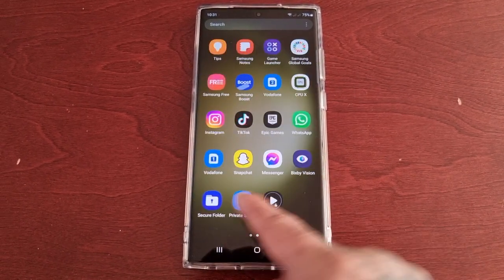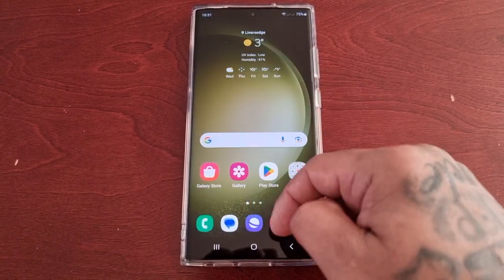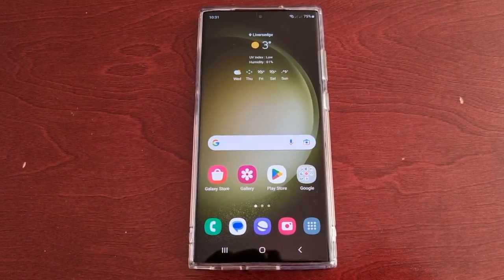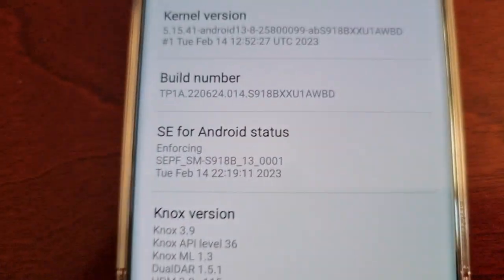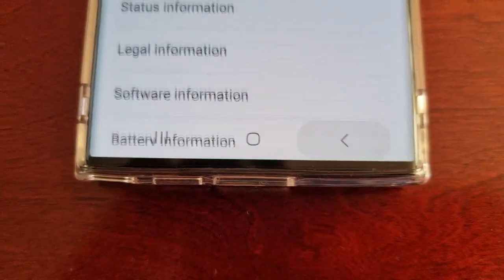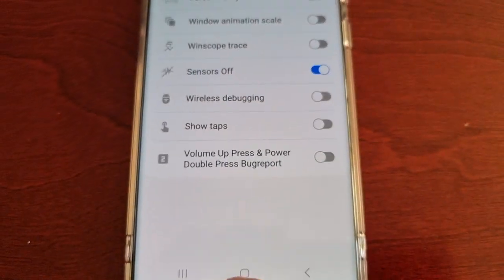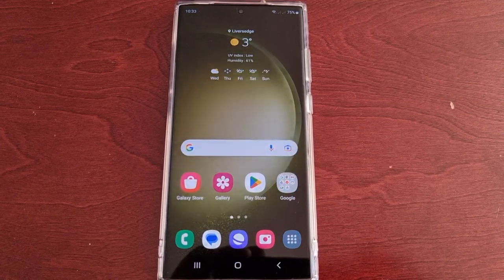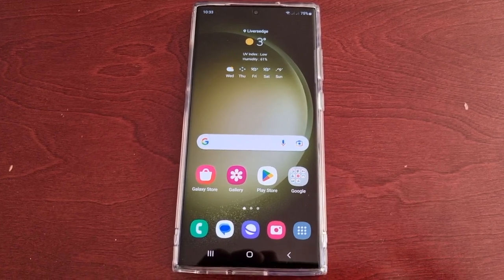Samsung Galaxy S23 Ultra How to Turn Off/On Sensors if you want a more private experience on phone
Hey guys android doctor back again in todays video i will be showing you how you can turn off/on sensors on the samsung galaxy s23 ultra, Whe u turn them off most of the sensors will will stop working for things like the camera,gyroscope,microphone and more,However the rest of the phone will continue to function like normal The benefits off disabling the sensors is YOU WILL HAVE A MORE PRIVATE EXPERIENCE ON YOUR PHONE & WHENEVER YOUR READY U CAN SWITCH BACK ON THE SENSORS WITH THE PRESS OF 1 BUTTON...